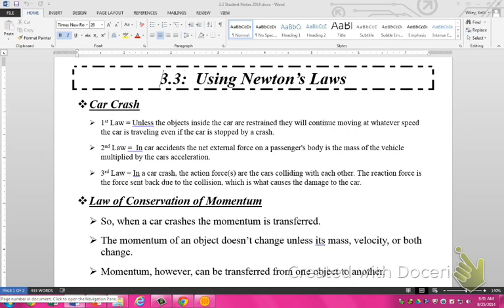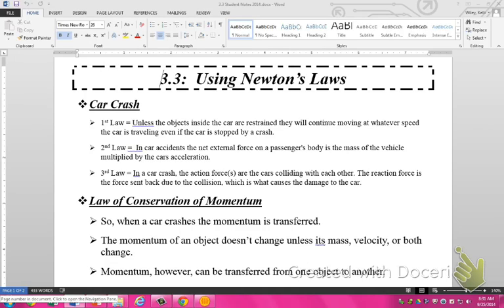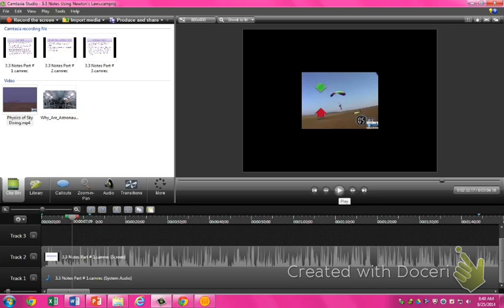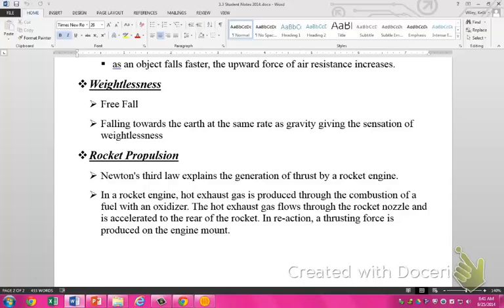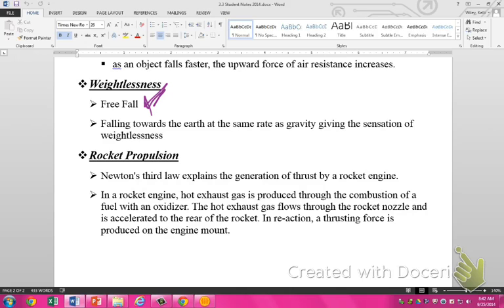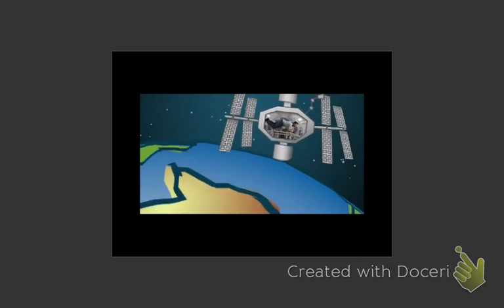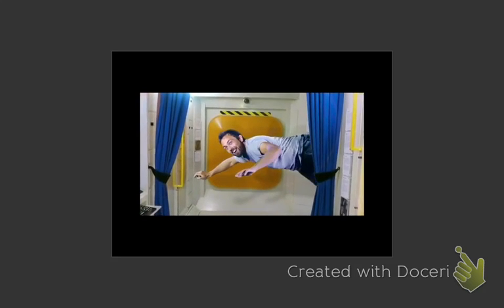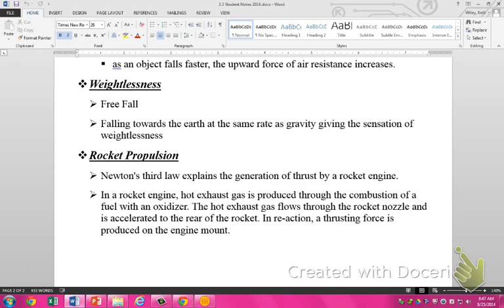icp 3.3 notes